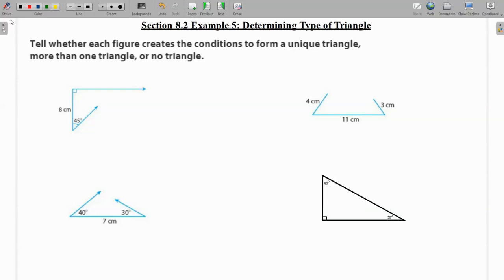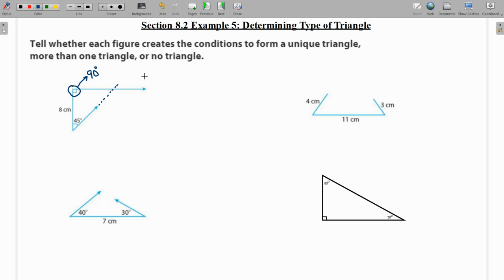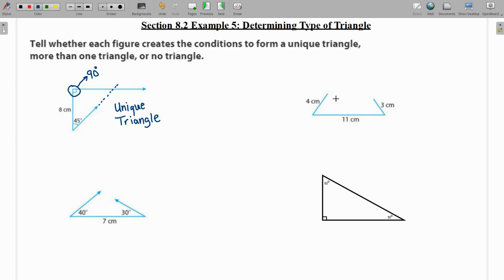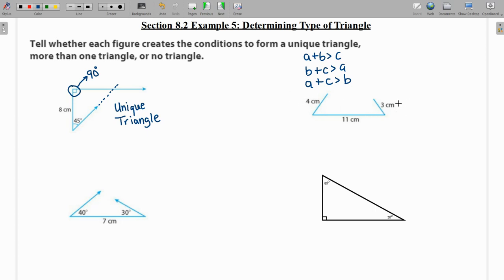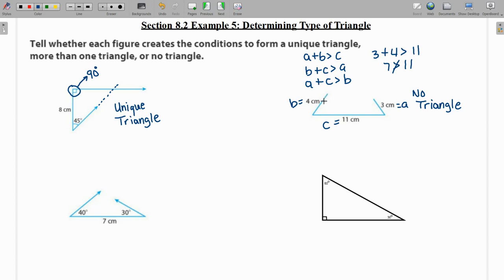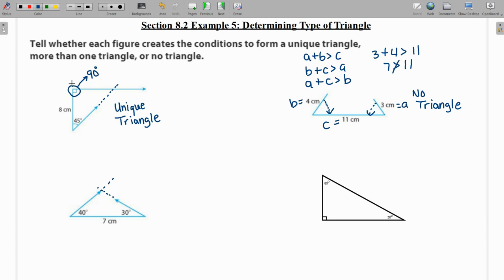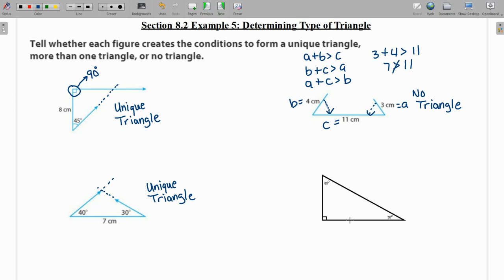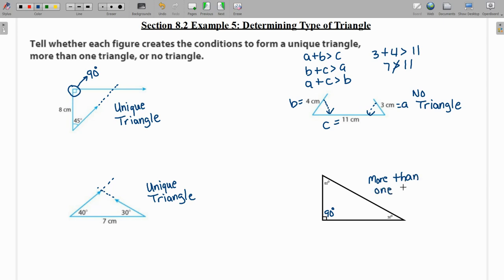Math 2 Section 8.2 Example 5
Determining if a triangle is unique, more than one triangle, or not a triangle.